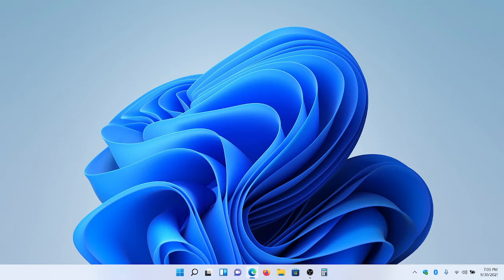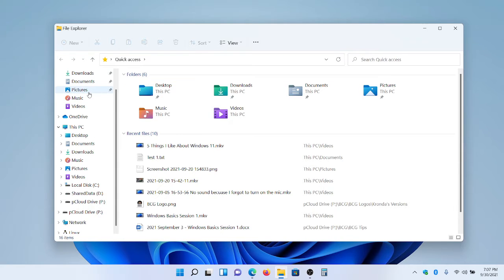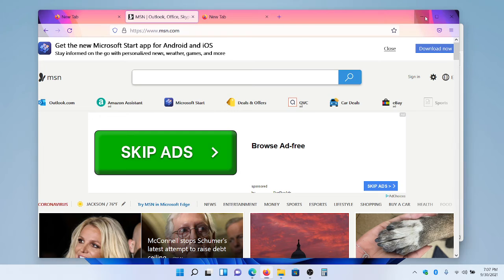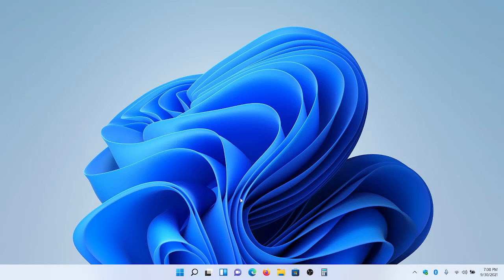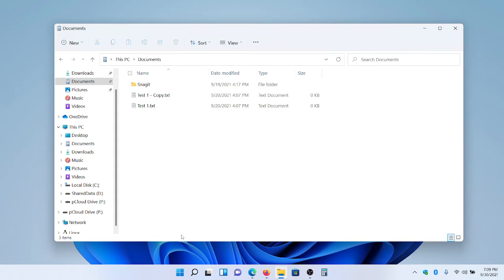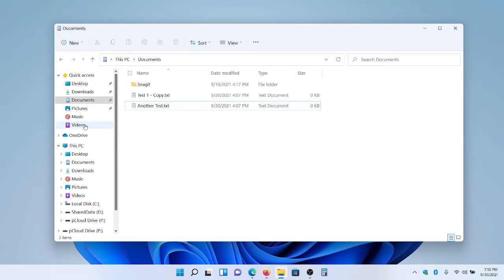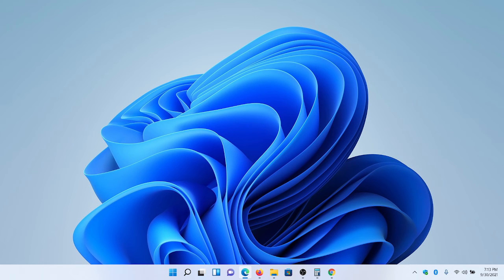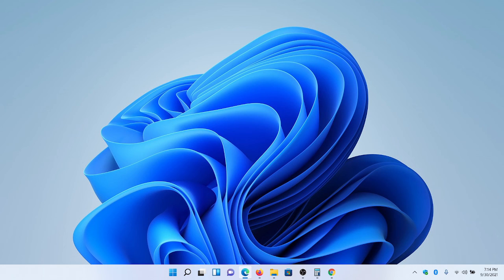BCG's Thoughts on Windows 11 After a Month of Daily Use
My name is Richard L. Scott, and I am the Black Christian Geek.  Here are my final thoughts after using Windows 11 for my daily driver for more than a month

What we have liked to see changed, but has not:
* Getting rid of drive letters and just using drive names
* There are still no tabs for file explorer

What has improved:
* Multiple desktops: I think there is a greater chance of others starting to use multiple * desktops
* A much cleaner look
* Easier to navigate
* More tricks underneath the surface shaking to close other windows

Summary
Long-time Windows users are in for a real treat.  The first time I looked at Windows 11 immediately after installation, I said, “I can’t believe that Microsoft is trying to make me love Windows!”  I can say that I have truly enjoyed using Windows 11 over the last 5 weeks and will at least occasionally continue to use it.  It is an upgrade over Windows 10 and Lord knows it’s a huge jump from Windows 7 and 8.  Microsoft has done well to make Windows 11 a free upgrade and it is my recommendation that you upgrade when available.  Although I have been using an early release version of the operating system, I have found it to be both stable and reliable.  After being a Mac user for over 20 years that was a common saying that went, “once you go Mac, you don’t go back!”  Windows 11 is the first version of Windows I have used that at least made me think twice about going back.  Simply put, Windows 11 is functionally beautiful and fun to use.